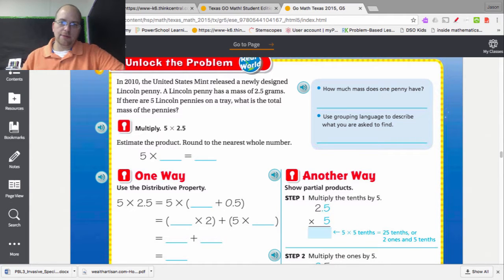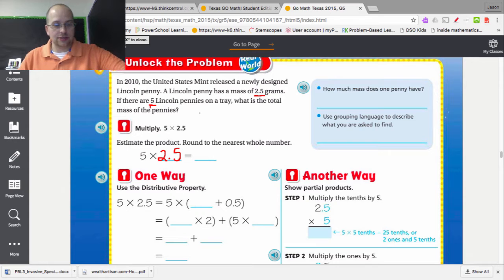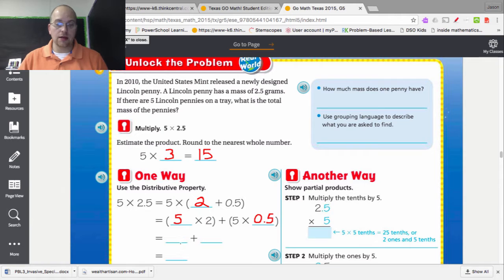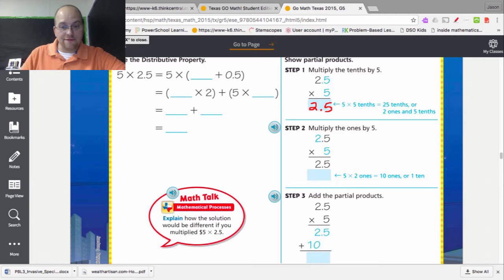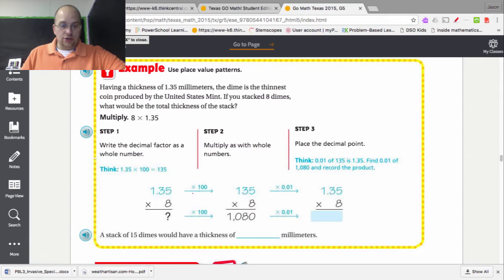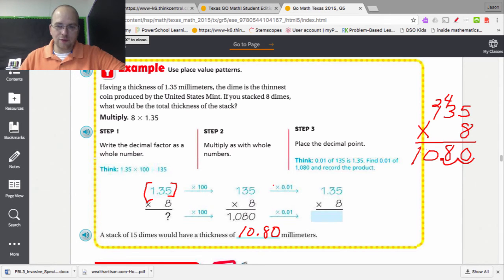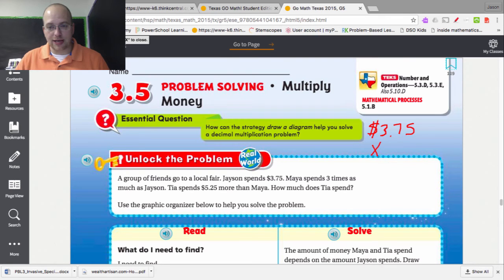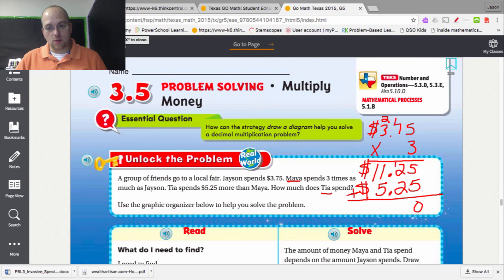Multiplying Decimals and Whole Numbers